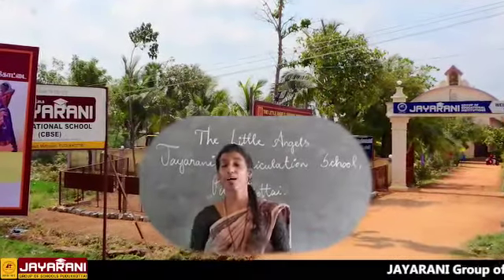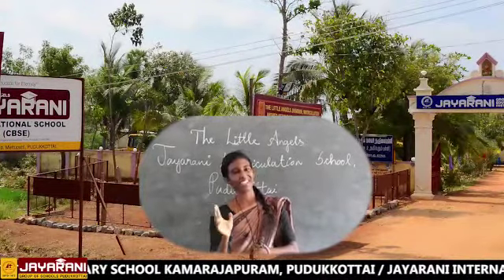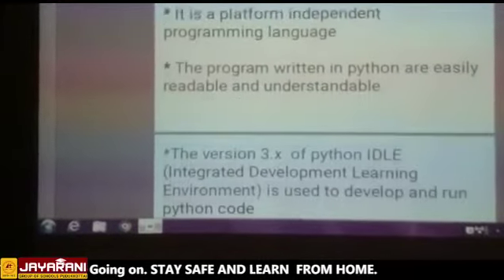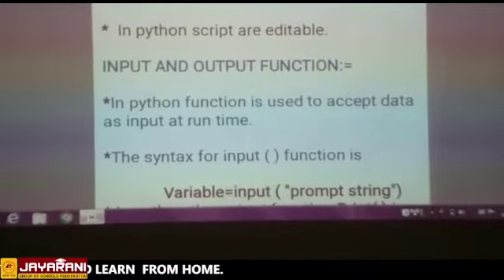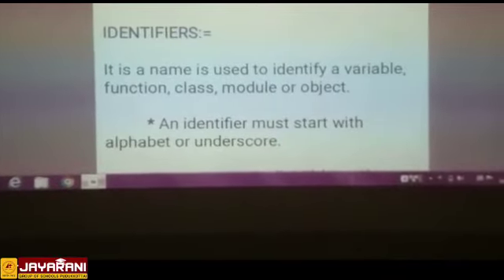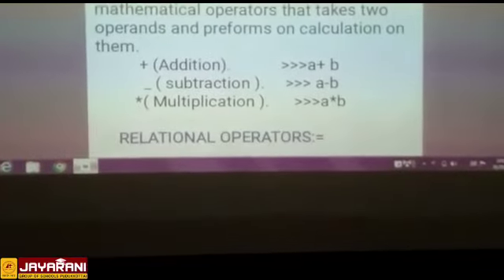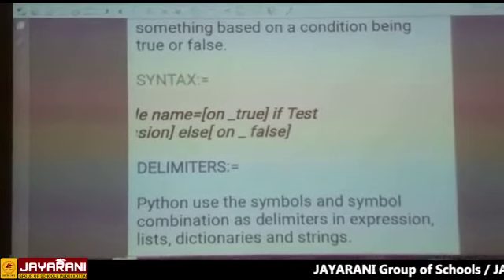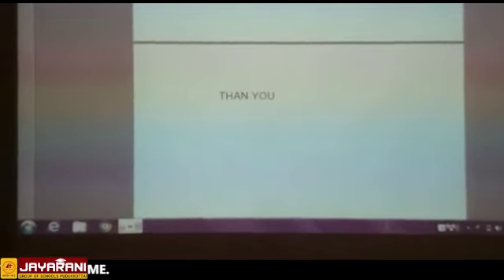Computer science , Higher secondary , Python programme